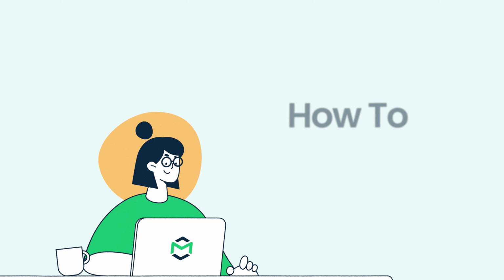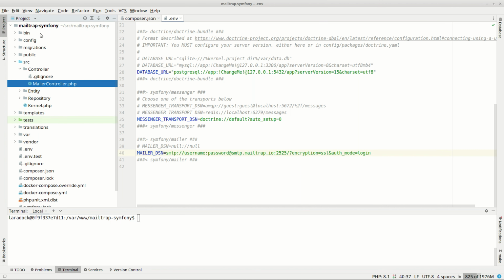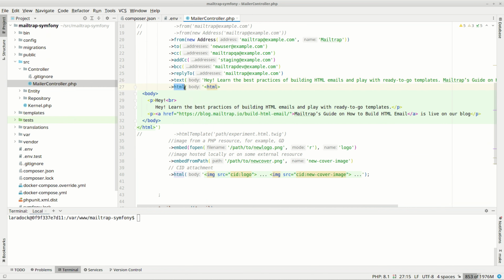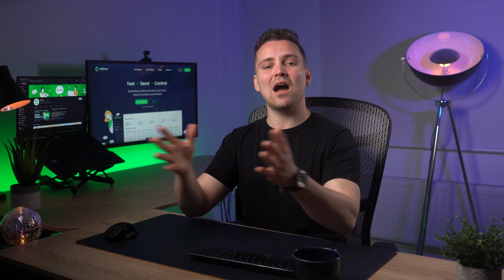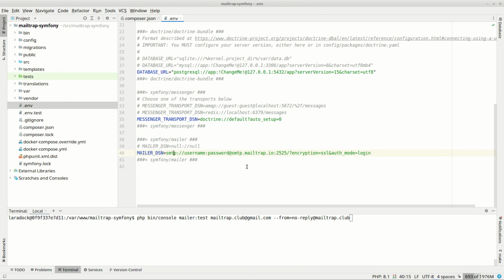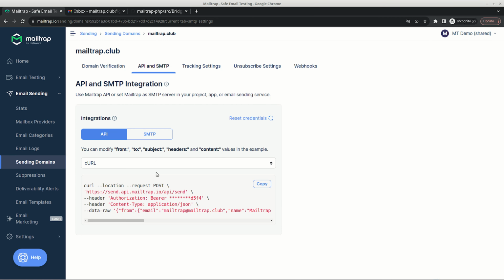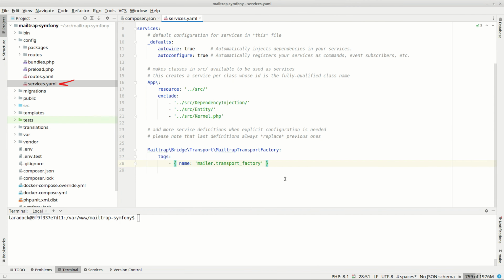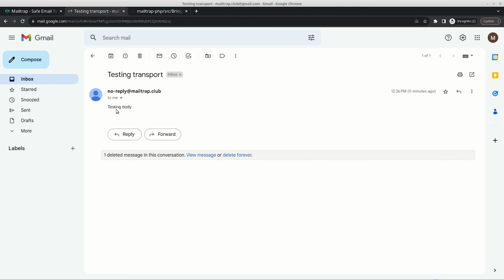How to Send Emails in Symfony - Tutorial by Mailtrap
Are you looking to send emails in Symfony? This in-depth video tutorial has got you covered! Learn how to send emails using the Mailer component, SMTP, and API.
Whether you're new to Symfony or an experienced developer, this tutorial provides valuable insights and practical code examples to elevate your Symfony email sending skills. ⬇️

✅ via Symfony Mailer  (0:07)
✅ via SMTP (2:15)
✅ via API (3:41)